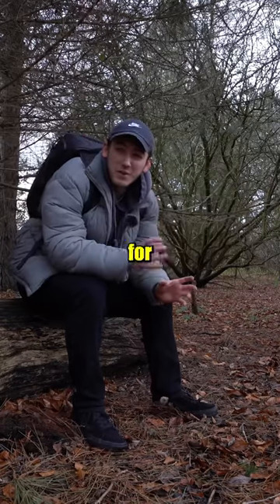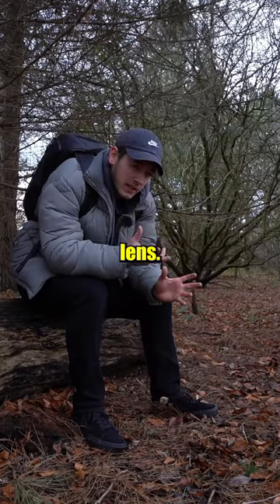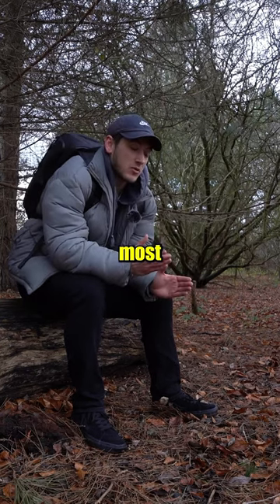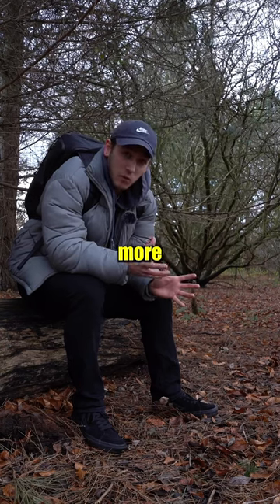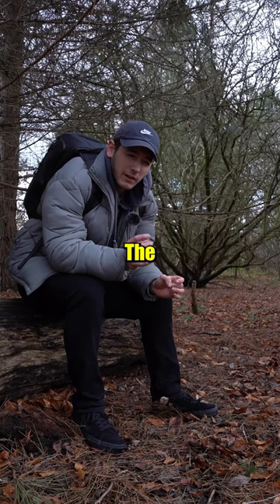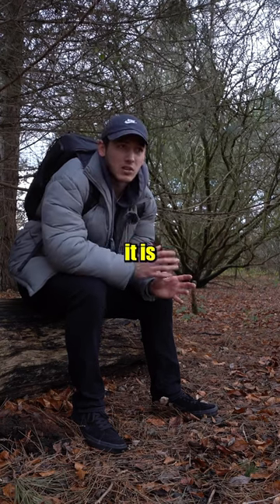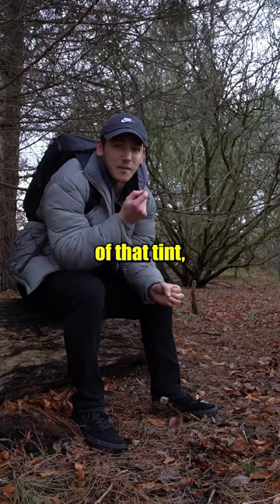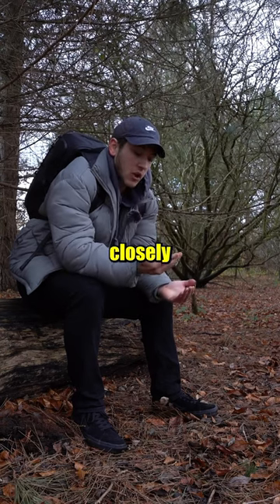Sigma colours🤔📸photography photographers camera a